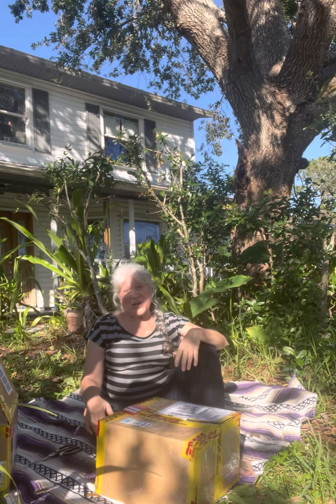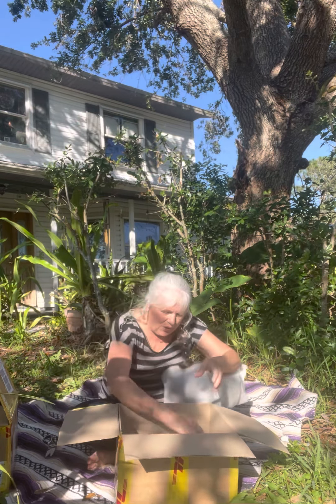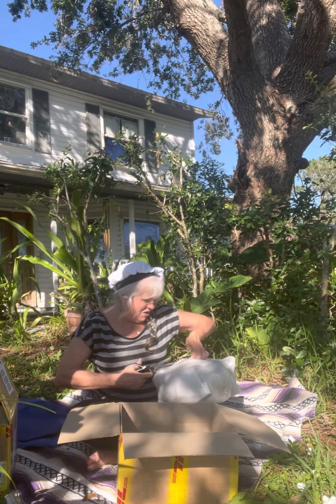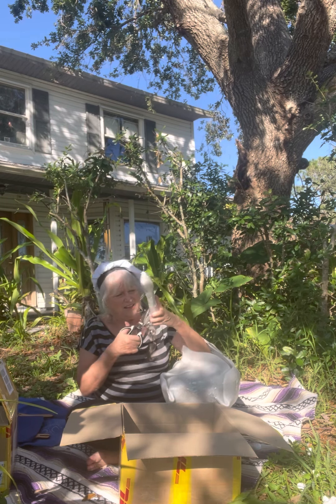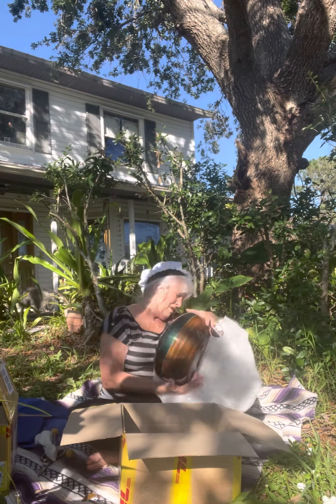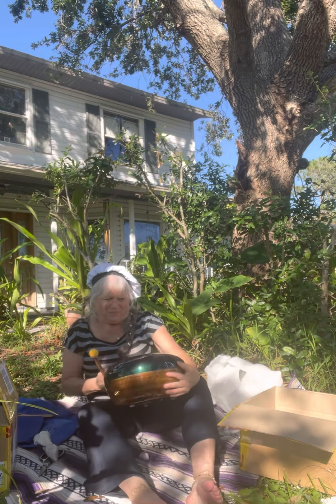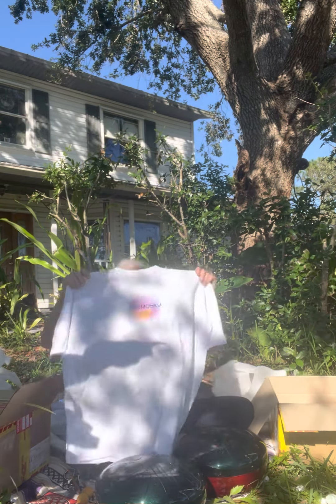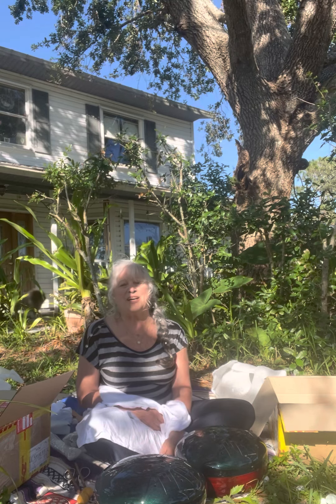… 🛸🎶 Unboxing Two KosmoSky Woody Tritones 🎶🛸 Amazing Instruments!! 🎶🛸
Every one of those helps get some legs under my page (or channel) so that I can reach more people with my sound therapy music.  Music is Medicine and part of my THL mission is to help share that truth!! So any and all help along these lines will be most appreciated!!   And, just as as fyi…..

Thanks guys!   Until next time…..y’all take care….. 🤗🛸🎶🦋